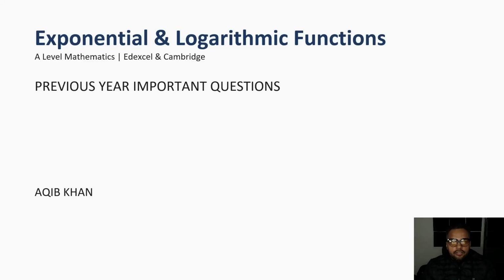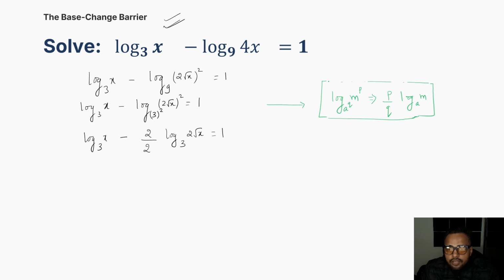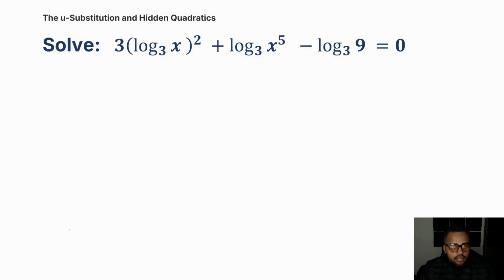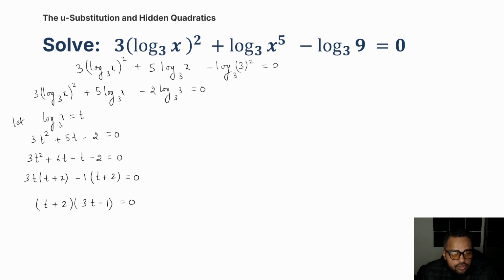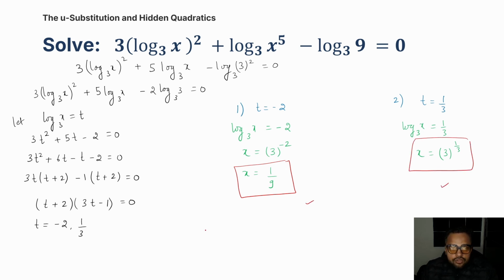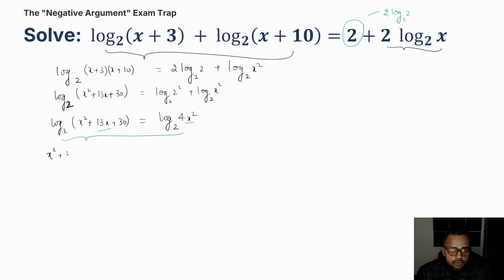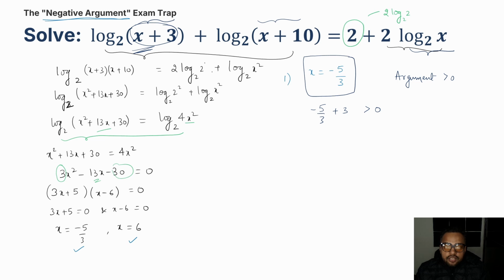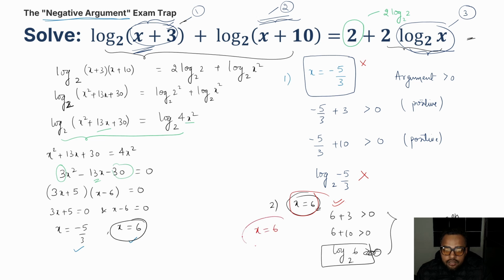Edexcel A Level 9MA0 | Logarithms & Exponentials Exam Tricks | Previous year Questions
Tackle the most common exam traps on Logarithms and Exponentials from Cambridge A Level 9709 Pure Mathematics 1. In this session, we solve carefully chosen previous-year questions where strong students still lose marks on base change, hidden quadratics, and domain/negative argument errors.
This video is designed for serious A Level students in the last few months before the exam who already know the basic log laws but keep making small mistakes under pressure. Using a clean pen-tab, step-by-step approach, each question is unpacked slowly so you see not just what to do, but why examiners set it that way.

What we cover:
Previous-year 9709 Pure Mathematics 1 questions on logarithms and exponentiation
Base change traps: when and how to use product law, quotient law and power law
and when it actually makes things harder
Hidden quadratics in exponential and logarithmic equations
Negative or invalid log arguments: spotting domain issues before you lose marks
Translating between exponential and logarithmic forms in exam conditions
Mark-sensitive presentation: where examiners usually award or withhold method marks
Common mistakes we fix:
Ignoring domain restrictions when taking logs on both sides
Missing the second root in disguised quadratics
Over-complicating questions by changing base unnecessarily
Who this video is for:
Pure Mathematics 1 students 2–6 months before exams
Students who have finished the log/exponential chapter but keep dropping 2–4 marks per question
Anyone building a revision playlist focused on past paper problem types rather than just notes
Use this as part of a focused exam-preparation playlist: watch the concept videos first, then use this session to stress-test your understanding against real exam questions.